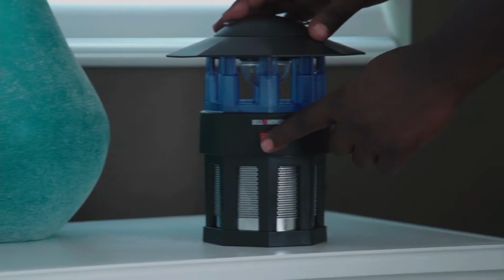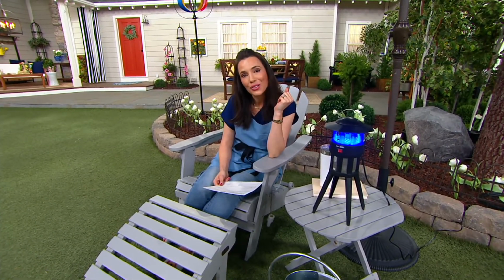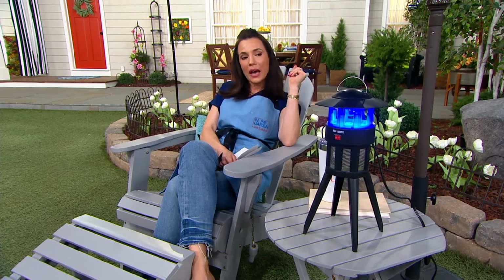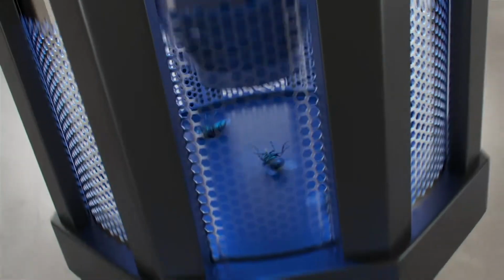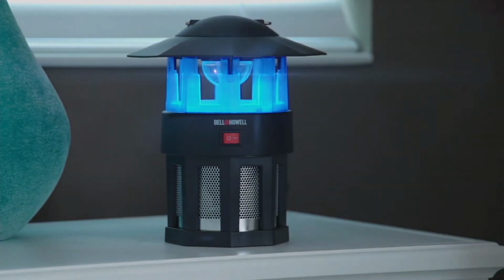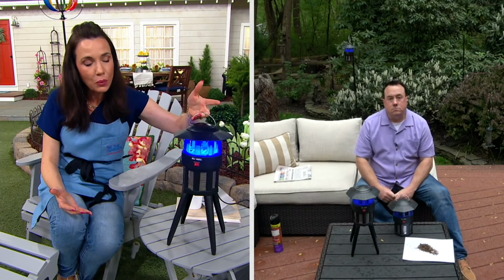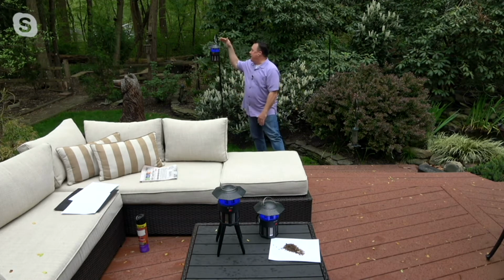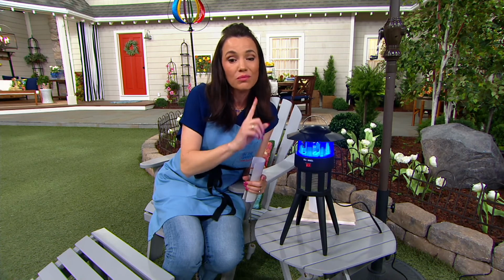Bell & Howell Monster Trapper with Internal Propeller and Blue LED Light on QVC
Don't let pesky insects ruin your outdoor fun. The Monster Trapper helps attract and capture pests so you can kiss your days of swatting flies goodbye. From Bell & Howell.